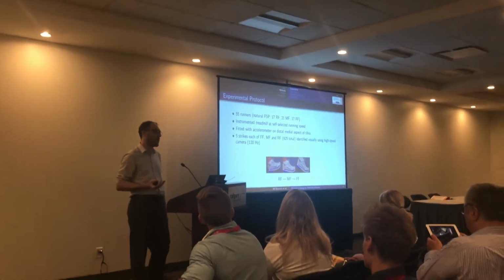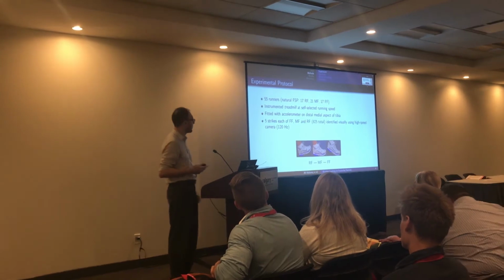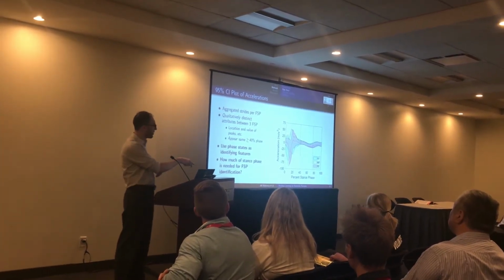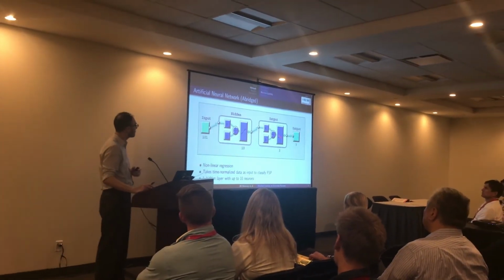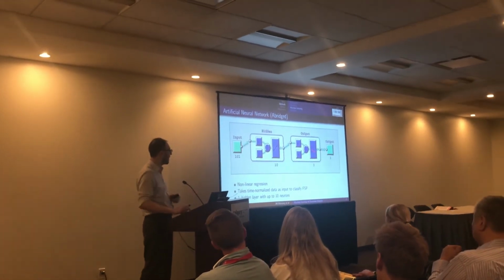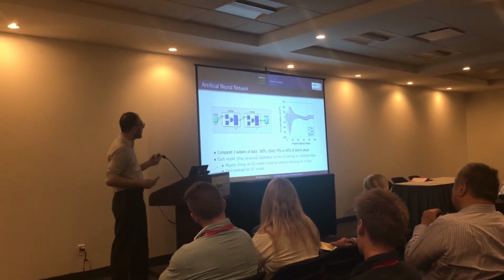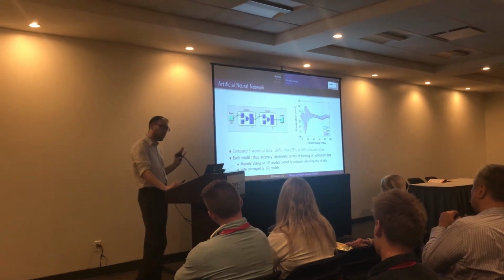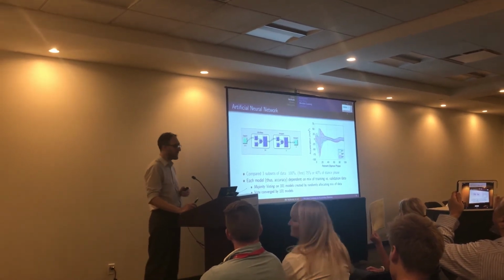Footstrike Pattern Detection with Tibial Accelerometers and Machine Learning (ASB 2019)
Footstrike Pattern Recognition Using Machine Learning on Tibial Accelerometry
Presentation at the American Society of Biomechanics (ASB) Annual Meeting 2019 in Calgary, AB (Alberta, Canada)

Running injuries involve many interacting factors. One piece of that puzzle is impact loading, and impact loading is strongly influenced by foot strike pattern (rearfoot, midfoot, and forefoot). This presentation shows how tibial accelerometry (a wearable sensor on the distal tibia) plus machine learning can identify foot strike pattern on individual strides, which can support real-time feedback and training decisions.

Paper linked to this presentation
J. M. Mahoney, M. B. Rhudy, J. Outerleys, I. S. Davis, and A. R. Altman-Singles, “Identification of footstrike pattern using accelerometry and machine learning,” Journal of Biomechanics, vol. 158, Aug. 2024.

Key ideas and workflow
- Data: 55 runners on an instrumented treadmill at self-selected speed
- Labels: each stride classified by visual inspection as rearfoot, midfoot, or forefoot
- Sensor: 1D accelerometer on the distal tibia
- Processing: filtered at 60 Hz and time-normalized to 0 to 100% stance
- Model: artificial neural network classifier using the acceleration waveform
- Practical twist: strong performance even using only the first 40% of stance
- Validation: repeated randomized training with majority voting, tested on runners the model has never seen

Timestamps
0:00 ASB 2019 context and why foot strike matters
0:45 Impact loading and injury-related motivation
1:20 Dataset and stride labeling (rearfoot, midfoot, forefoot)
1:58 Tibial accelerometer placement and signal overview
2:40 Filtering and stance time-normalization
3:20 Feature approach: waveform-based inputs (no handcrafted features)
4:05 Neural network classifier and training setup
4:55 Using 100%, 75%, and 40% of stance
5:40 Validation on unseen subjects and majority voting
6:25 Accuracy results and common confusions
7:10 Why early stance still works well
7:45 Limitations and real-world next steps